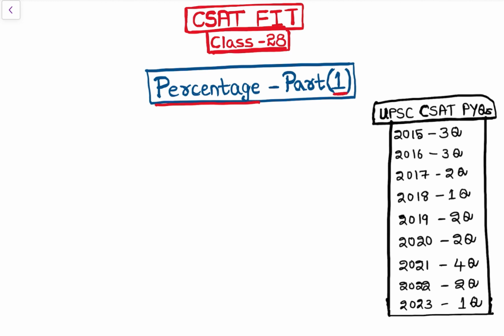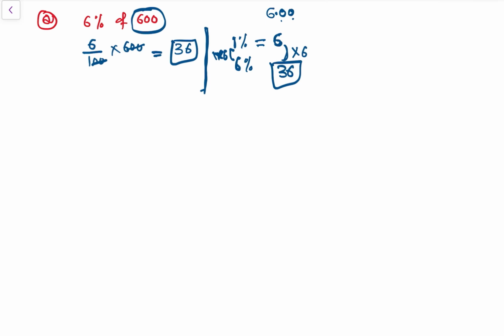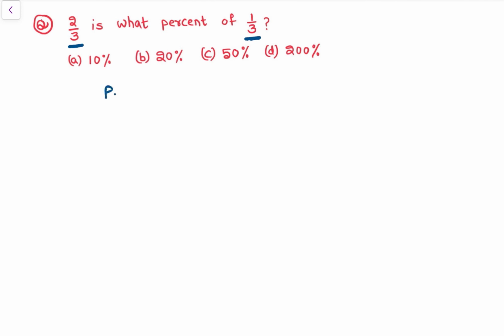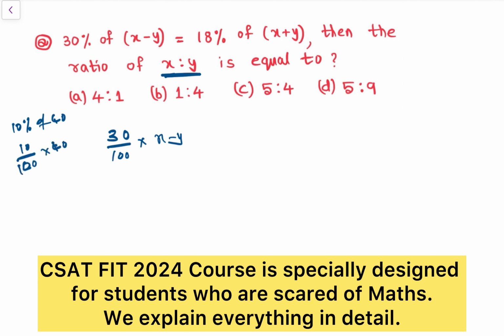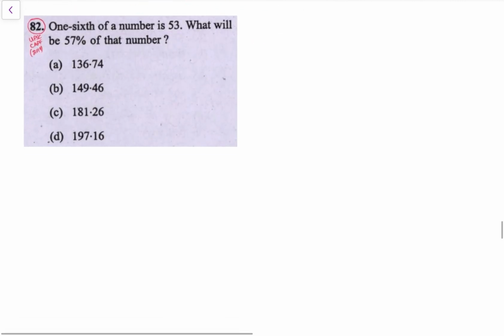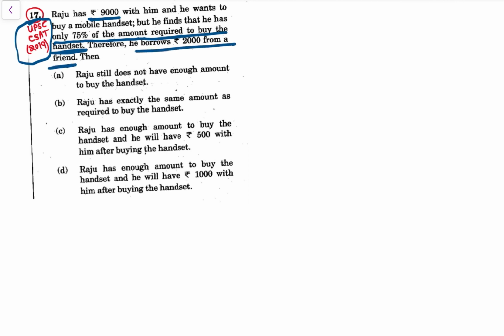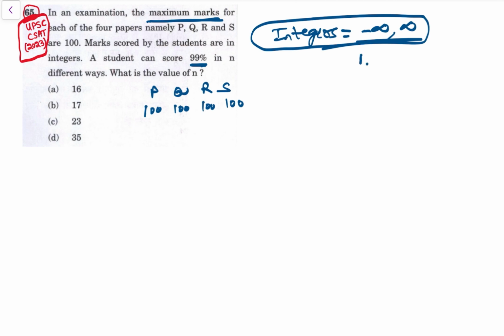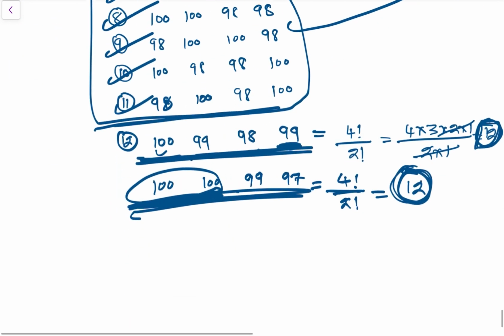CSAT FIT 2024 - Class 28|| Percentage - Part 1